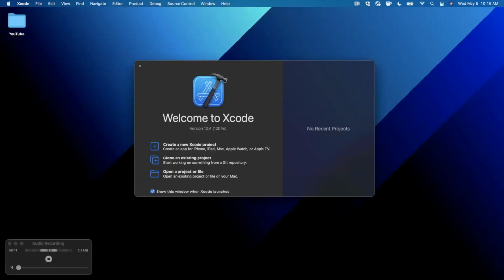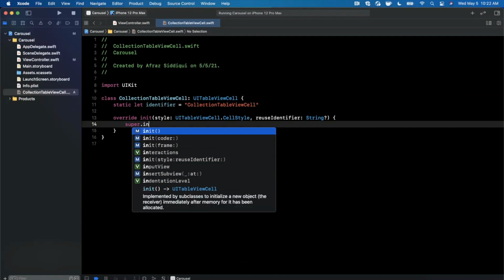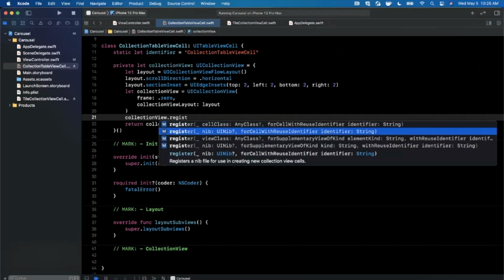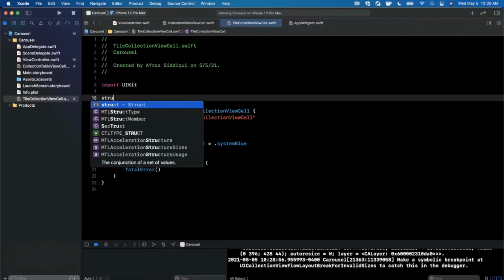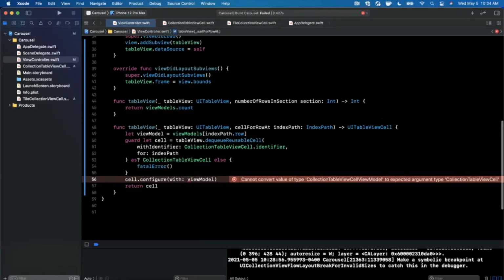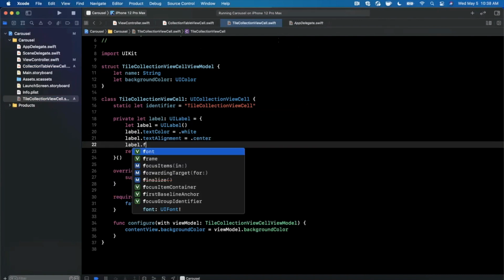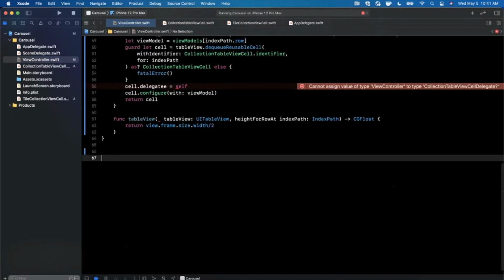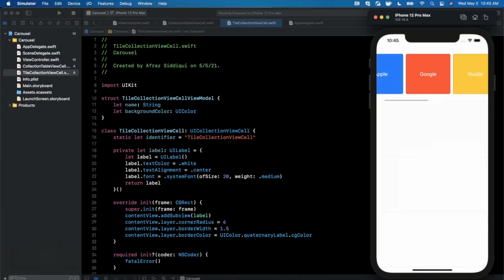Swift: Carousel Collection View (2022, Xcode 12, Swift 5) - iOS Development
In today’s video we will learn how to create an interactive carousel user interface by leveraging collection views in table view cells. We will further look at using custom table view delegates to get interactions back to our controller. Using the MVVM pattern we will create re-usable components.